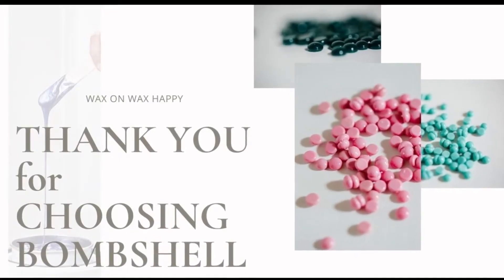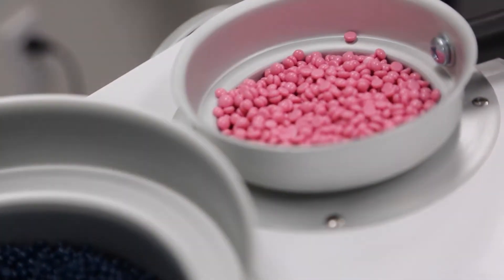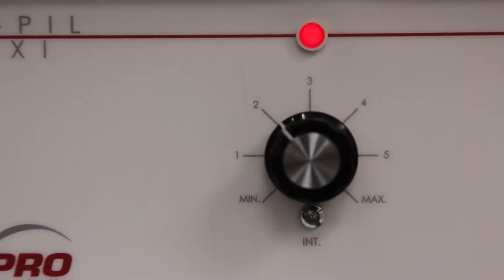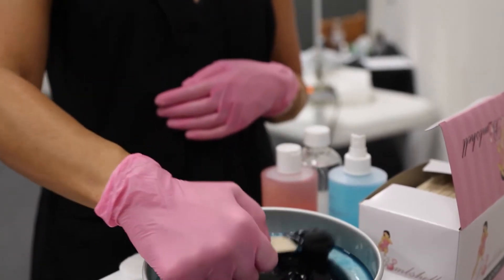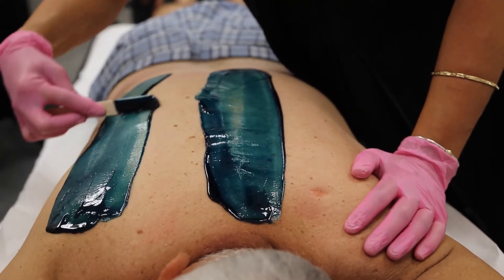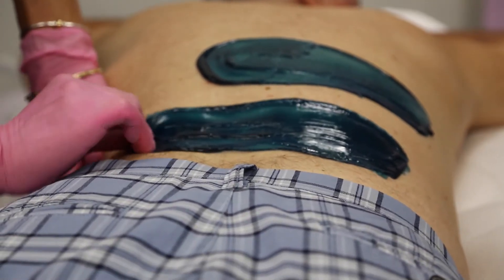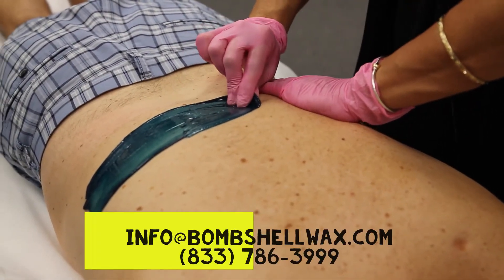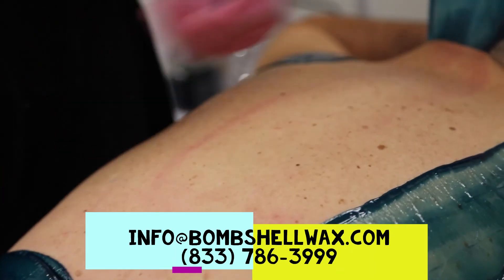BEFORE USING BOMBSHELL HARD WAX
TIPS & TRICKS for Your Perfect Bombshell Hard Wax Experience